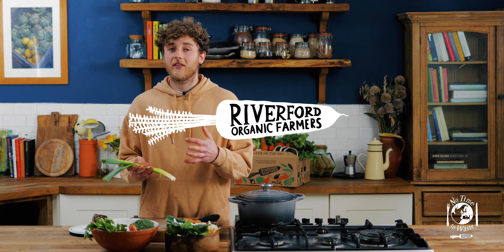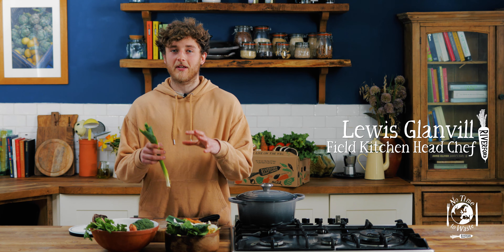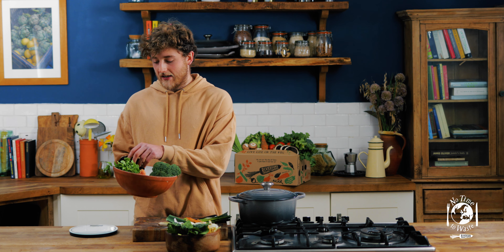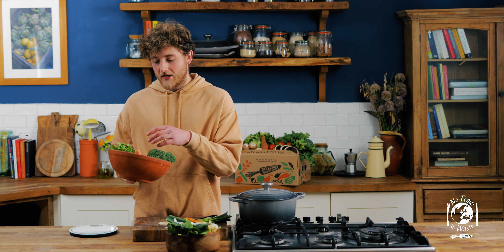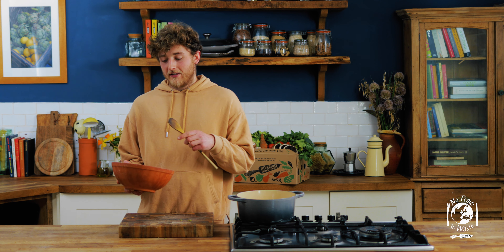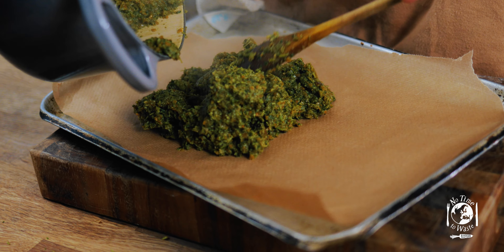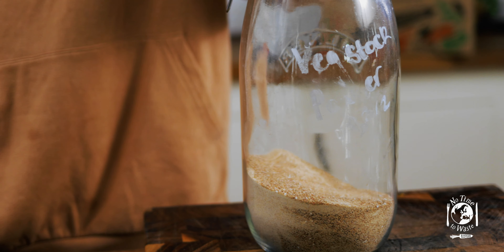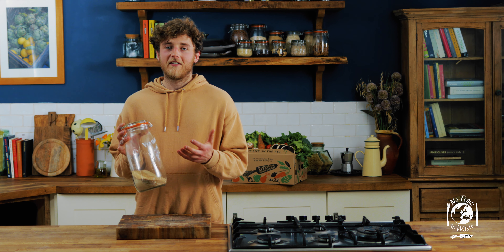ZERO WASTE Veg Stock Powder | VEG HACKS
Lewis shows how to make homemade vegetable stock powder in this week's Veg Hack. He uses vegetable peelings as the base, making it a great zero-waste recipe.

Collect peelings in a bag in your freezer for a good few weeks so you have enough to make a bigger batch of stock that will last you longer. It’s really adaptable - feel free to mix it up and experiment each time with whatever peelings, vegetables and herbs you have available.